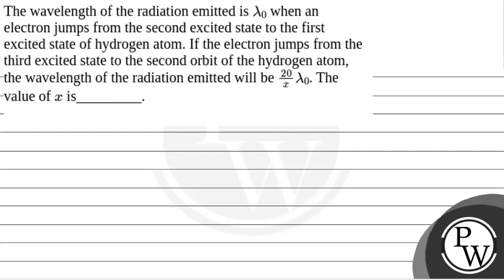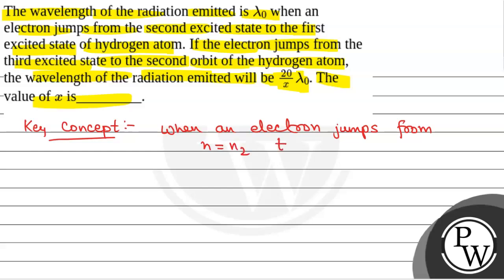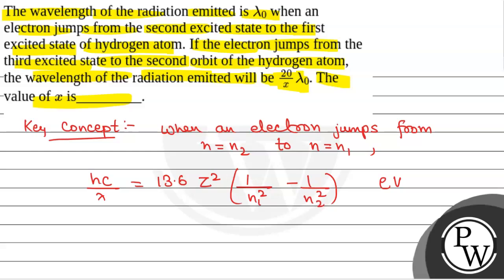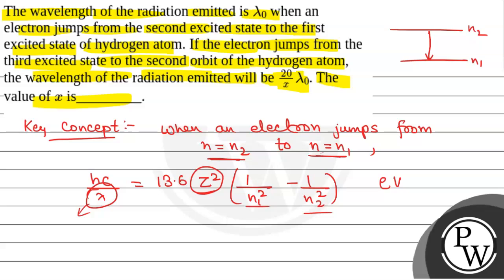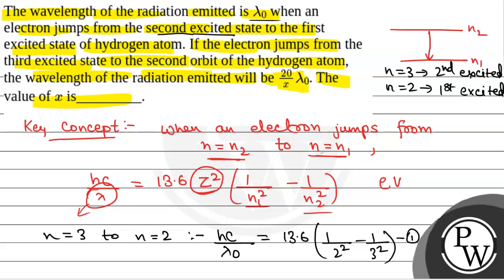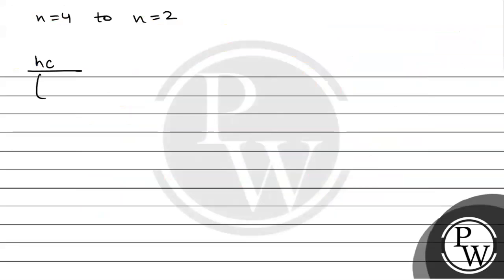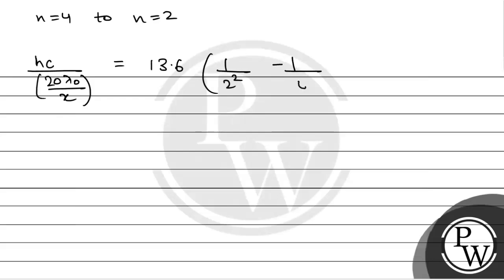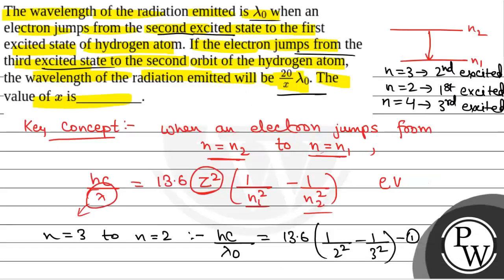The wavelength of the radiation emitted is \(\lambda_0\) when an electron jumps from the second ....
The wavelength of the radiation emitted is \(\lambda_0\) when an electron jumps from the second excited state to the first excited state of hydrogen atom. If the electron jumps from the third excited state to the second orbit of the hydrogen atom, the wavelength of the radiation emitted will be \(\frac{20}{x} \lambda_0\). The value of \(x\) is_________.